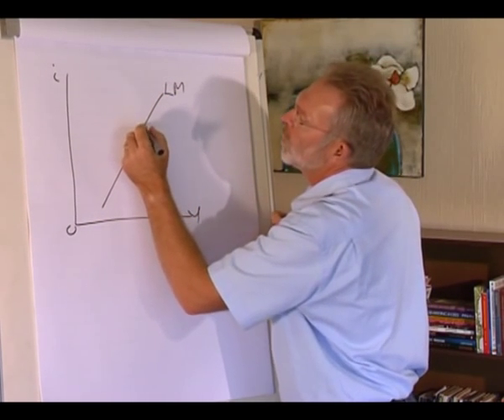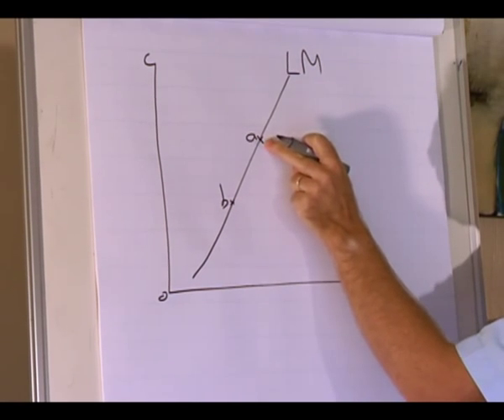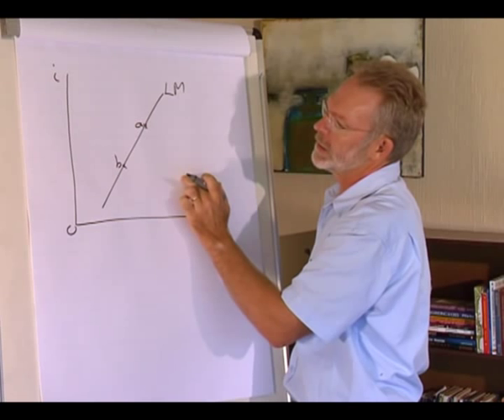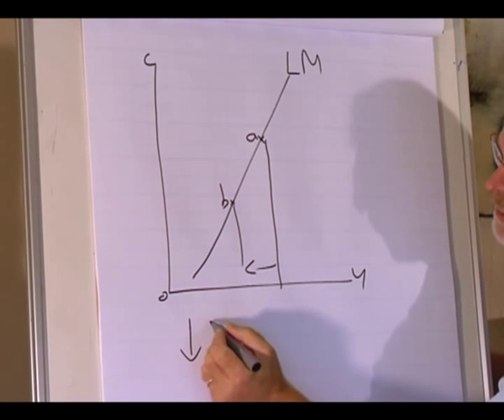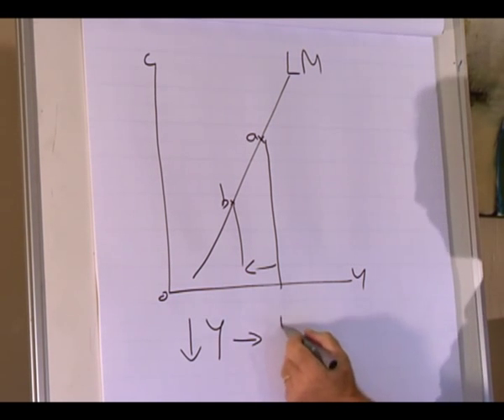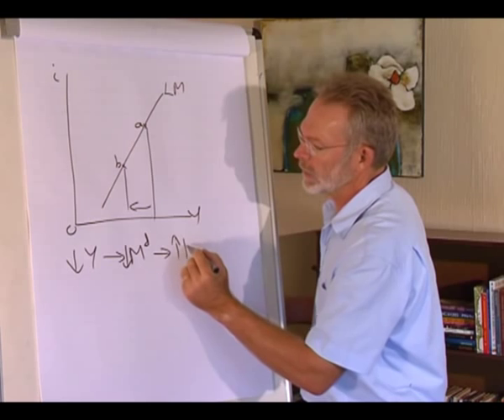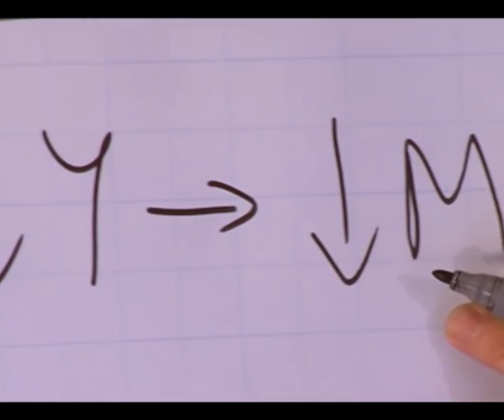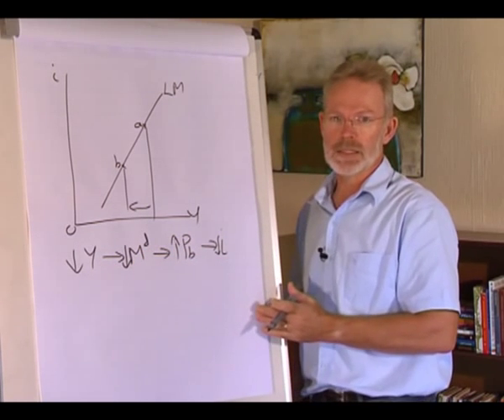IS-LM model: Movement along a LM curve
Comparing two points on a LM curve